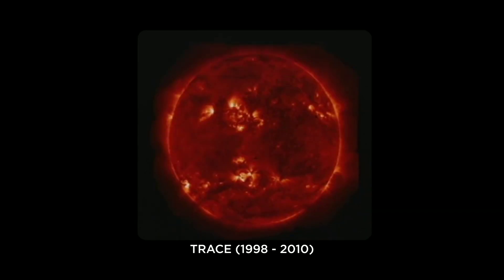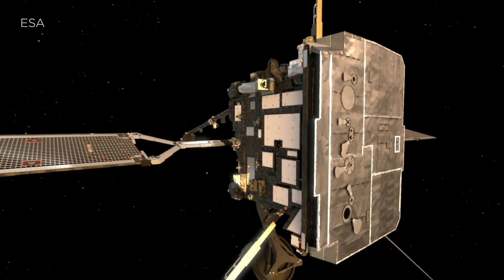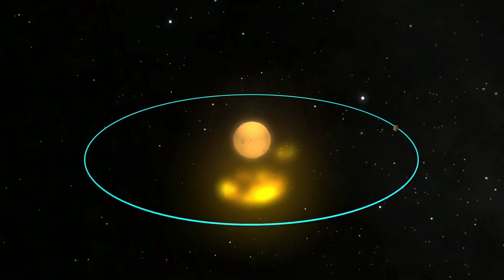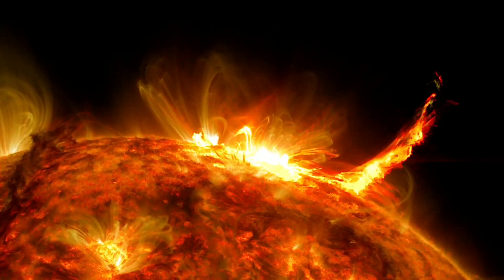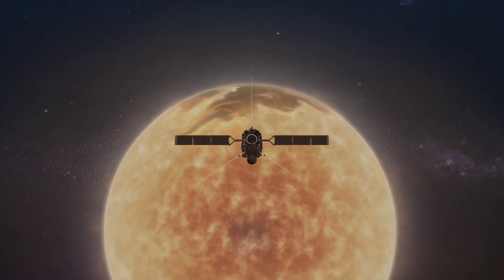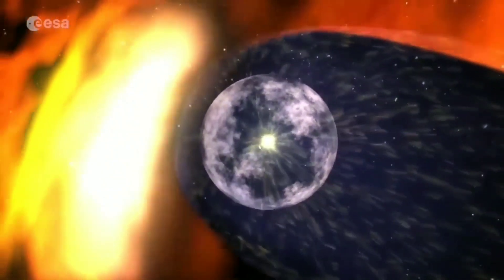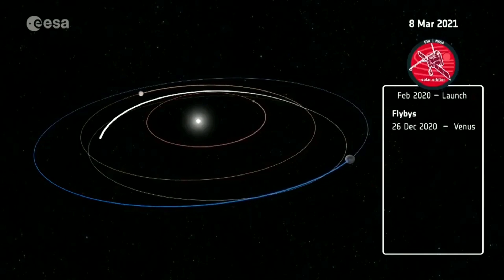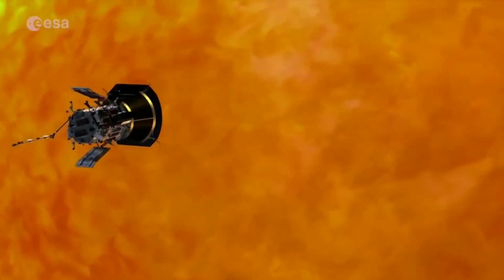Solar Orbiter to Revolutionize Solar Science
A new spacecraft is journeying to the Sun to snap the first pictures of the Sun’s north and south poles.

Solar Orbiter, a collaboration between the European Space Agency, or ESA, and NASA, will have its first opportunity to launch from Cape Canaveral on Feb. 7, 2020, at 11:15 p.m. EST. Launching on a United Launch Alliance Atlas V rocket, the spacecraft will use Venus’s and Earth’s gravity to swing itself out of the ecliptic plane — the swath of space, roughly aligned with the Sun’s equator, where all planets orbit. From there, Solar Orbiter's bird’s eye view will give it the first-ever look at the Sun's poles.

Credit: NASA Goddard
Additional footage & edit: AmericaSpace